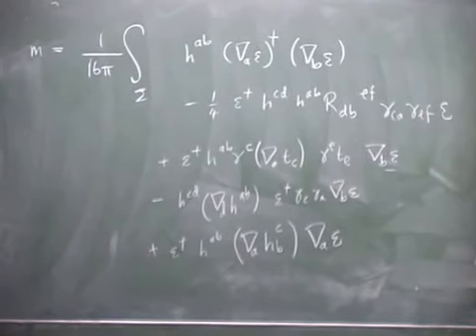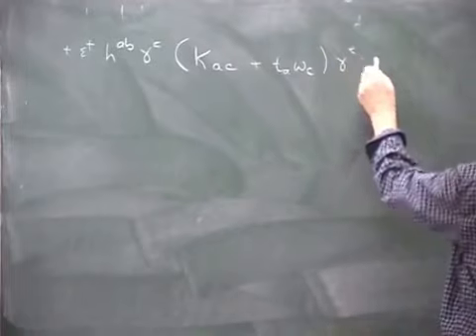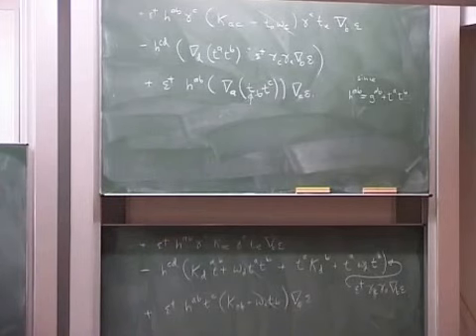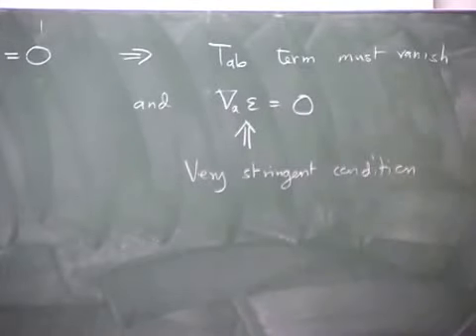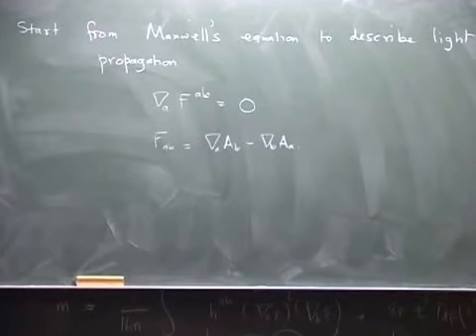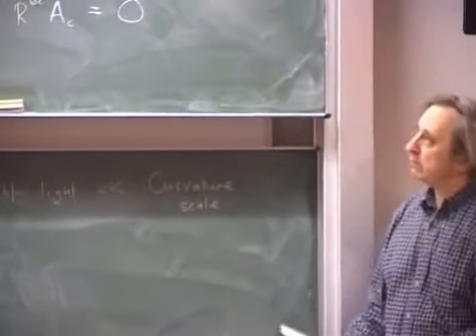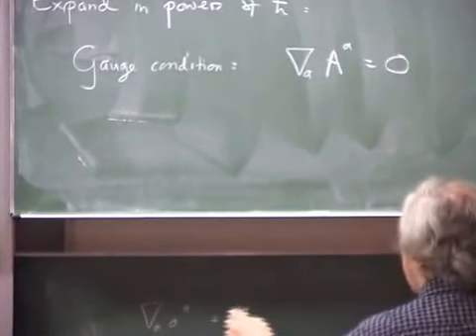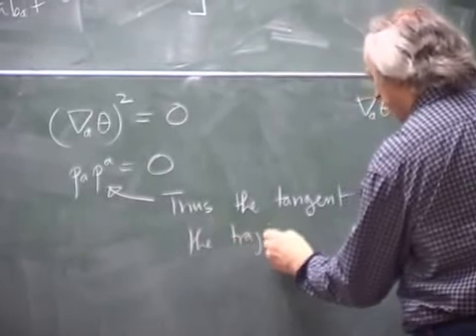19 - Proof of positive energy theorem, second law of black hole mechanics